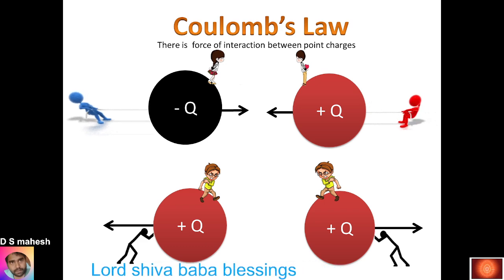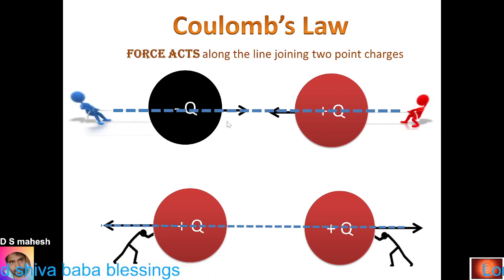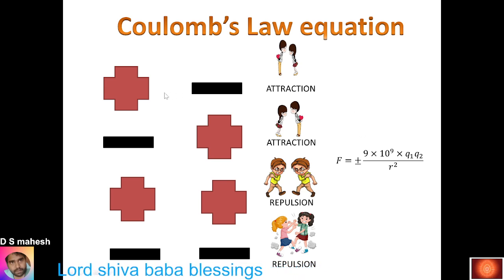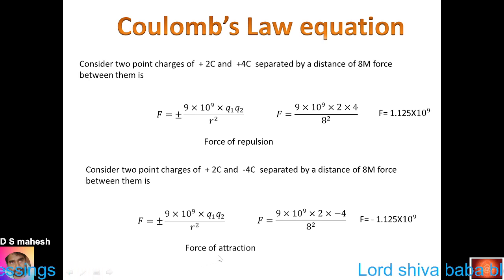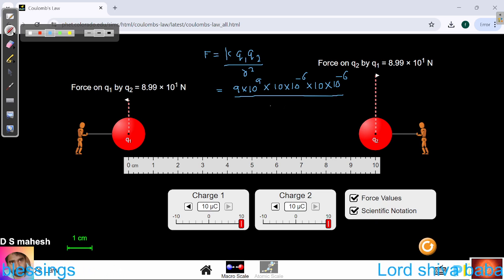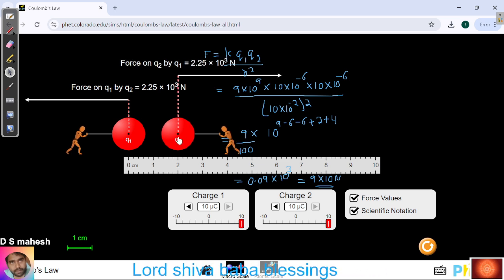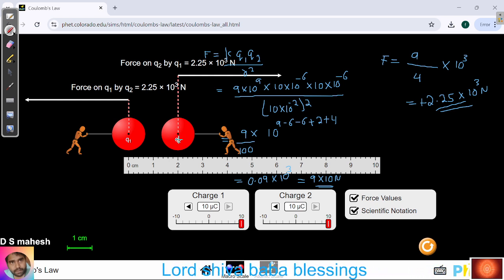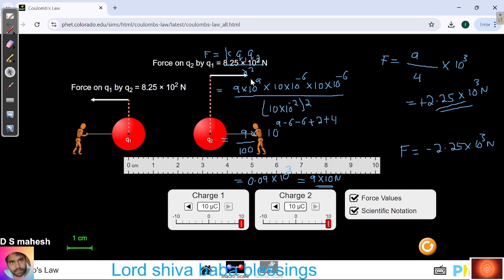1.5 coulombs law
Basic understanding of Coulombs law